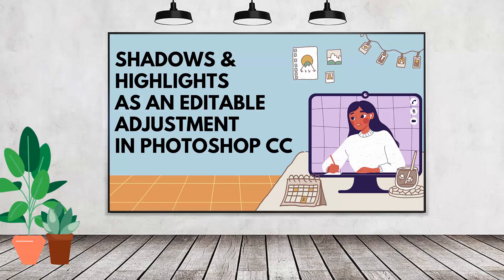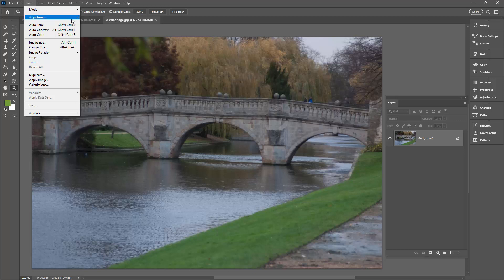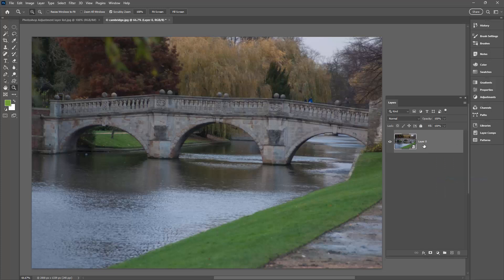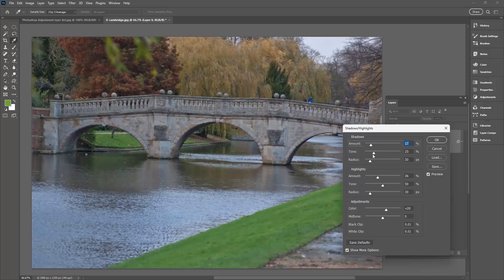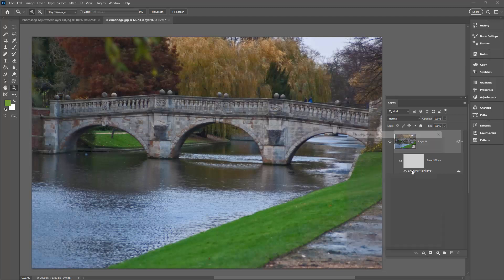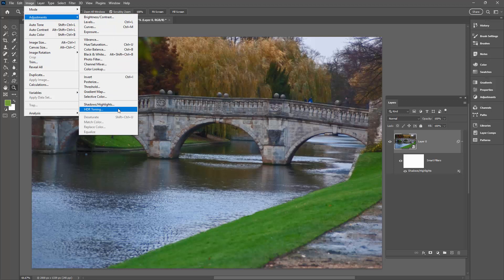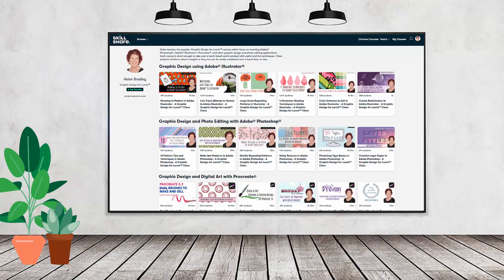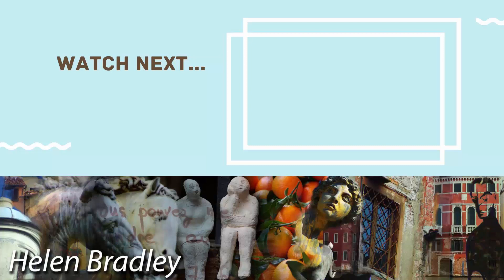Shadows & Highlights as an Adjustable Fix in Photoshop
Apply Shadows & Highlights Fix as an Adjustable Effect in Photoshop.
Shadows & Highlights are one of the few adjustments in Photoshop that cannot be applied as a standalone adjustment layer. That doesn't mean they can't be adjustable, it just means that you need a workaround to make them fully editable. In this video you will learn how to apply Shadows & Highlights in such a way that they will remain editable within your image.